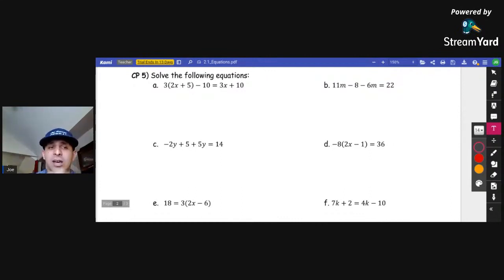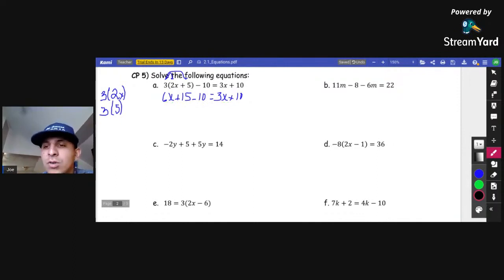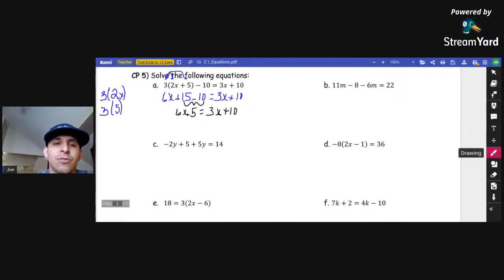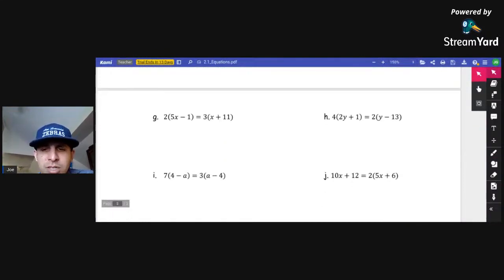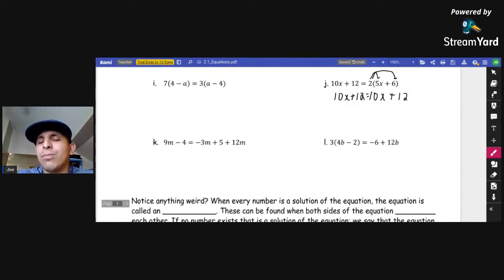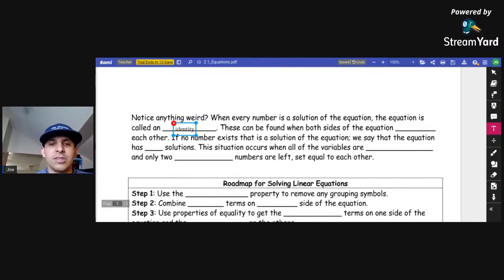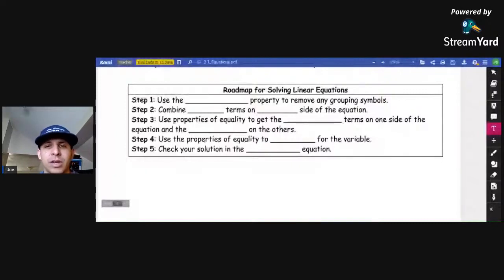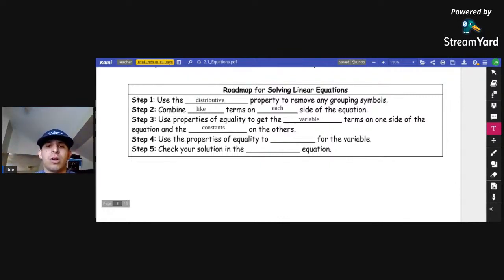TASC Math - Linear Equations Pt. III